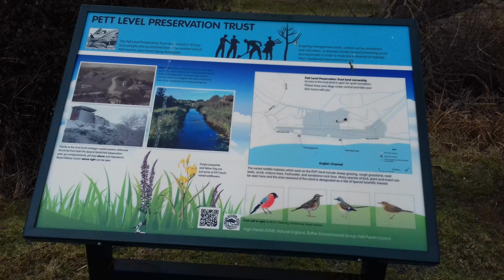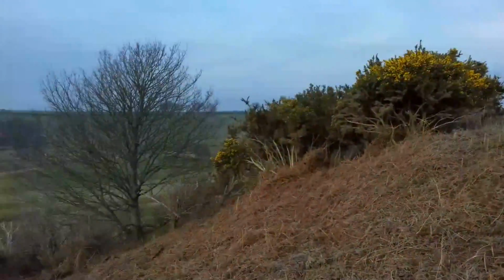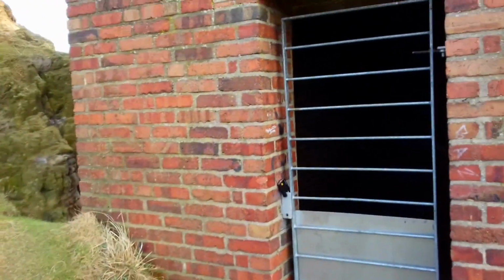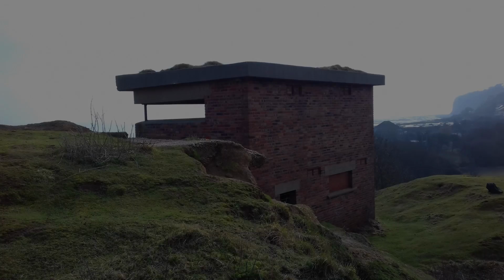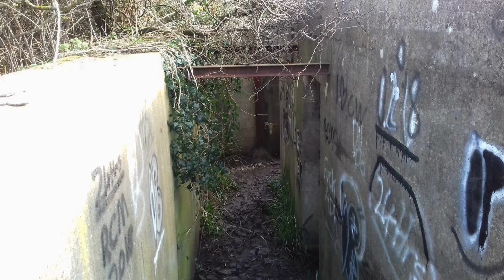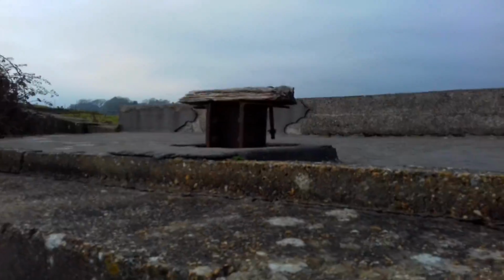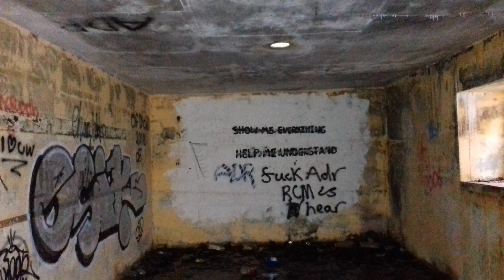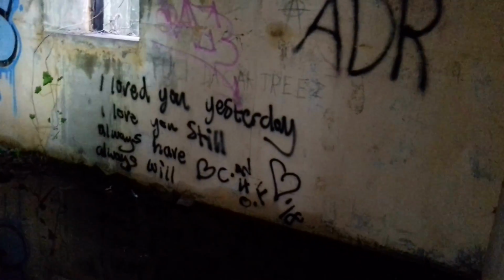EXPLORING A WWII EMERGENCY COASTAL BATTERY | PETT LEVEL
It was the day after Candice's birthday and we headed along the East Sussex coast from our wild camp at Camber Sands to the small village of Pett Level to look at the World War II Emergency Coastal Battery on top of Toot Rock which overlooks the sea.

We found a lot more than we expected. It originally would of had TWO gun emplacements but sadly one was demolished to make way for a house nearby. The remaining emplacement, along with the Battery Observation Post tower, spigot mortar emplacement and other features, still remains and in fairly good condition.